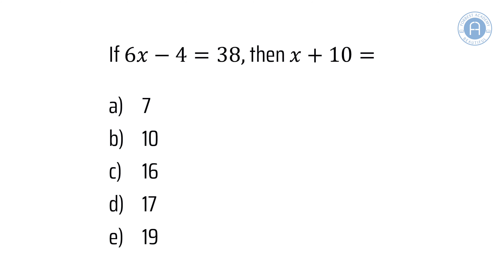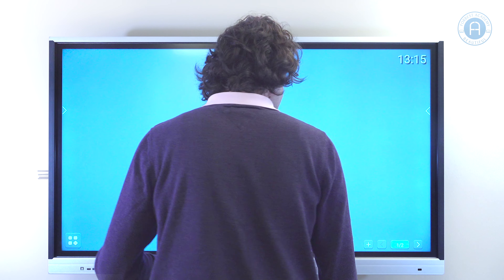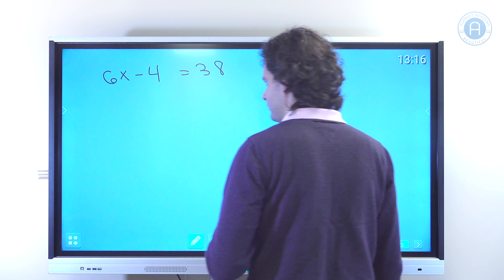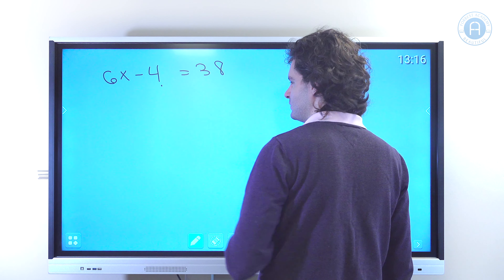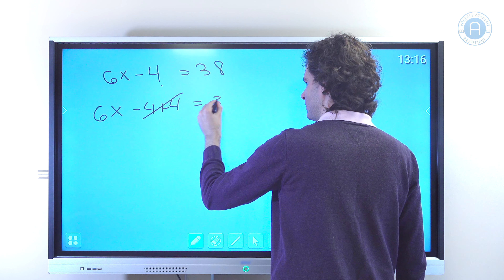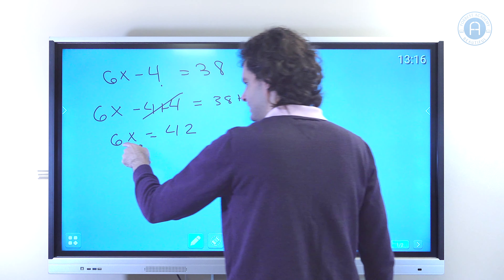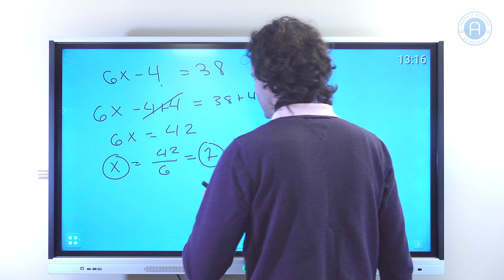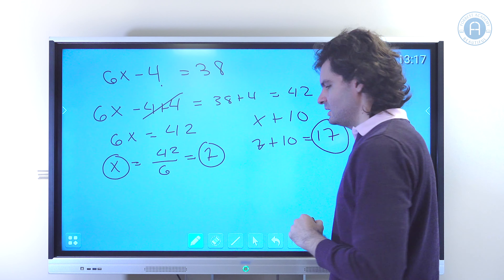SSAT Math: Practice Problem 6｜SSAT私立中小学入学考试数学备考每日1题讲解：练习题6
About Forbest Academy:
Forbest Academy is a leading student-centered learning institute based in Vancouver. We offer an array of courses ranging from English (K-12, IELTS, CELPIP, SAT, SSAT) and French (TEF, TCF) to Math and Science (K-12, AP, and IB) to fulfill students’ needs for greater academic achievement, successful immigration, admission to prestigious universities and colleges in Canada and the United States.

Forbest Academy是一家位于大温地区的大型学习辅导机构，课程内容涵盖中小学各年级科目，以及思培(CELPIP)、雅思(IELTS)、法语水平考试(TEF/TCF)等移民、入籍和升学需求的语言考试类课程。

All our teachers are highly skilled and bring years of teaching experience to the classroom to help each student succeed. Our programmes have been designed to increase our students’ chances of passing proficiency exams and getting better academic credentials as these
eventually allow them to stand out from other applicants and get admitted to leading private schools and universities.

由大批资深教师组成的专业团队能为学生提供最专业的服务，助力学生成功通过各类语言考试，取得课业高分，在报考私校和申请各校中脱颖而出。